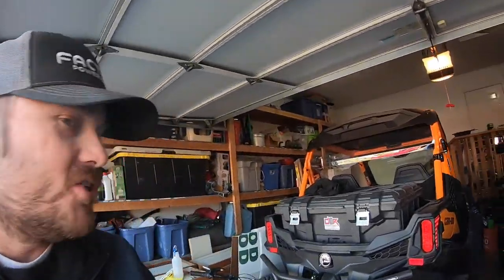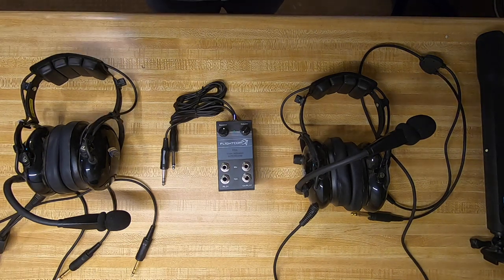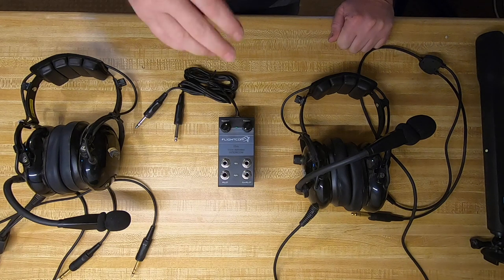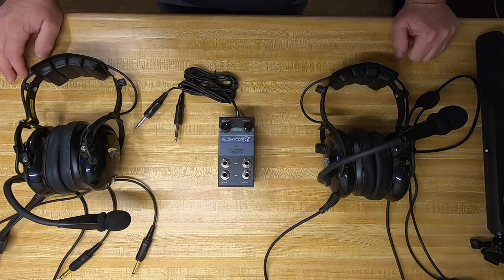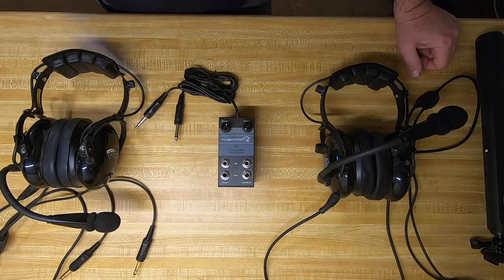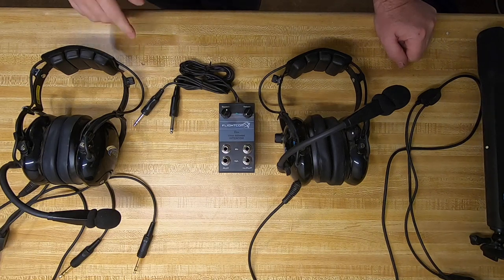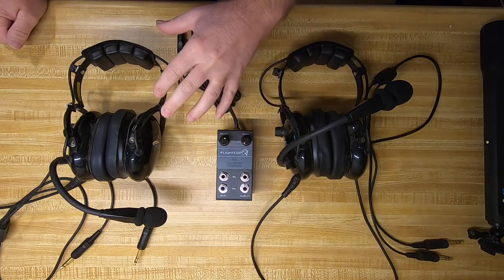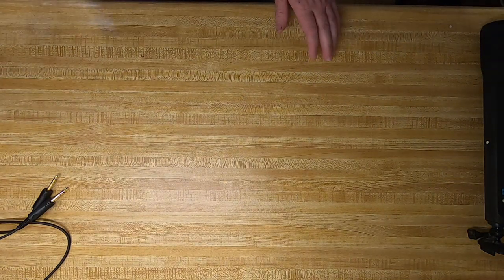UTV Communication System on a Budget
A communication system in your side by side can make the whole experience more enjoyable for you and your passenegers. Over the past 3 months, we have been working to find an option that's not going to cost $1,000+ but still provide a great experience with the ability to listen to music, and potentially communicate car to car. In this video, Dave gives you an overview of 1 option and introduces 2 others that he will cover in future videos.

Buy some swag on our website.  We've got some awesome hats, shirts, hoodies and more.  We're also constantly building up our accessories catalog.

LINKS:
Intercom Box
Intercom Expansion Box: (need this to expand to 4 headsets)